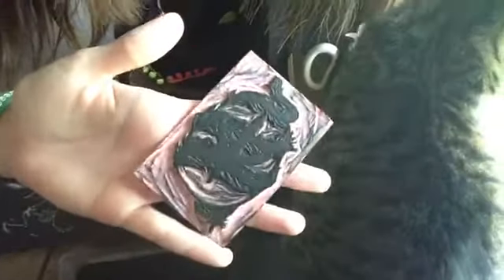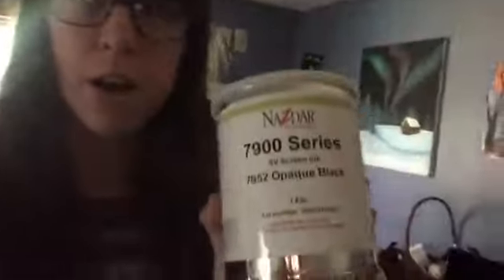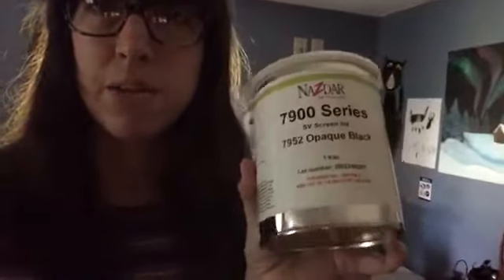Still working on my oracle deck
In this video I share bits of progress creating my oracle deck The Chicken Transition Oracle. I’m currently sewing their accompanying bags.